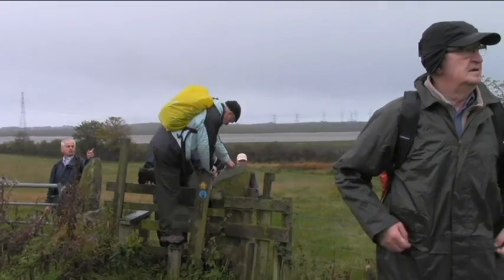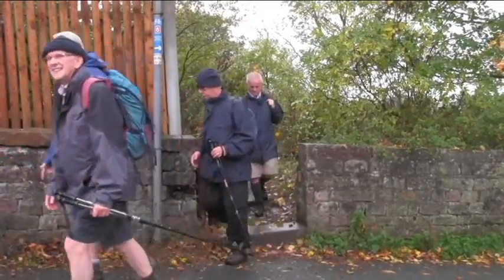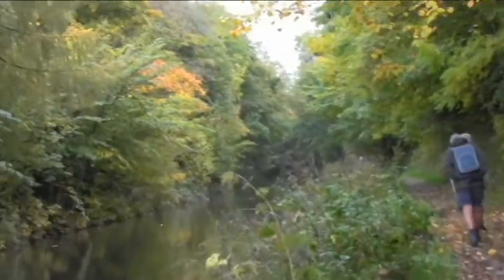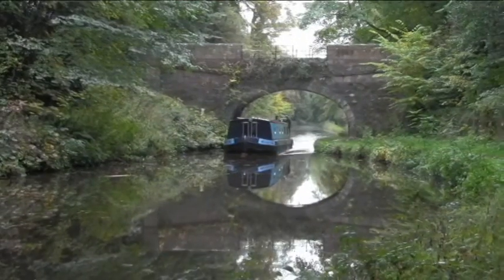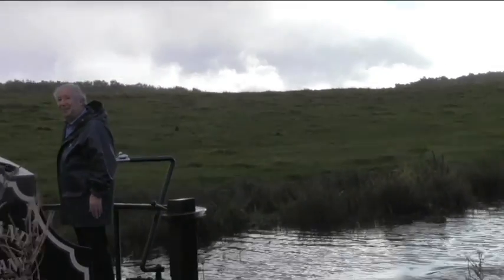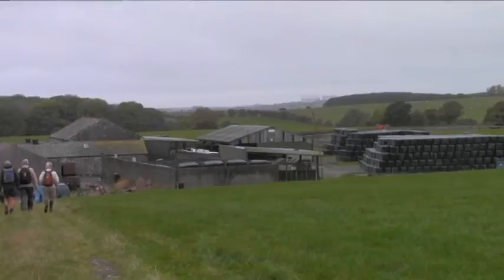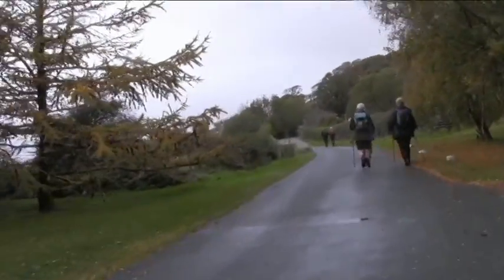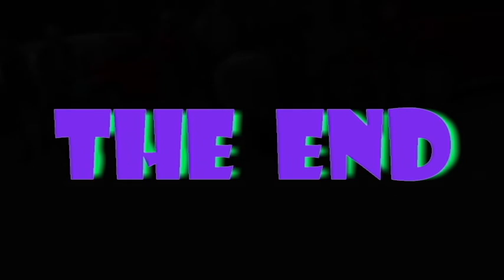Sefton Road Ramblers on Conder Green Ramble 21 10 15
Description10 Members out today weather overcast and fine drizzle at times but a good ramble